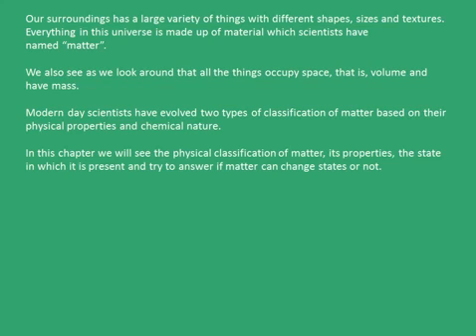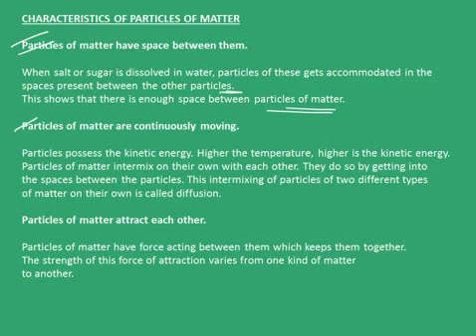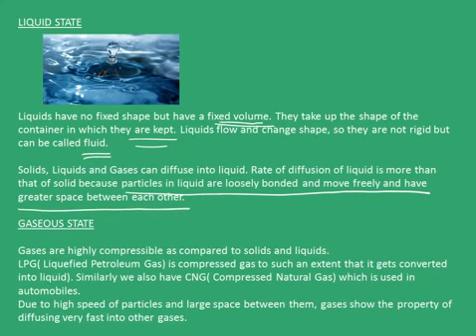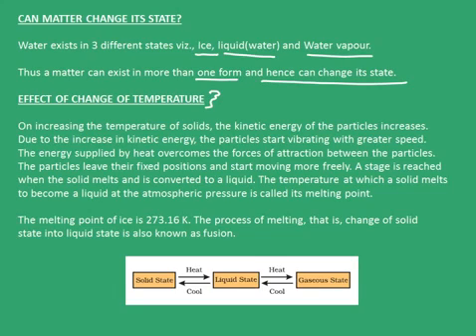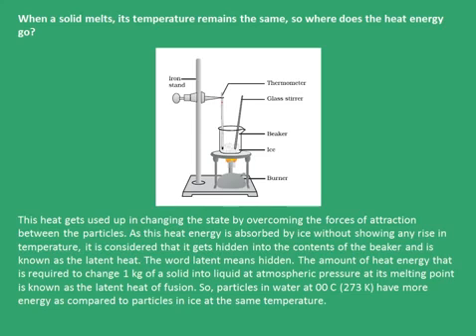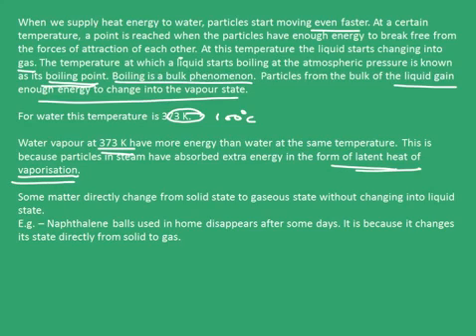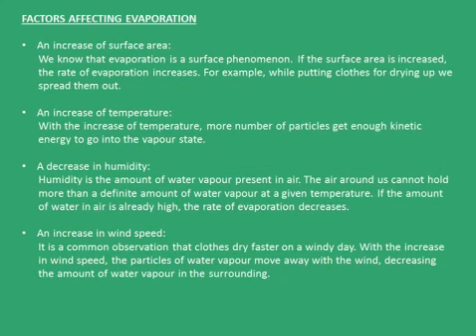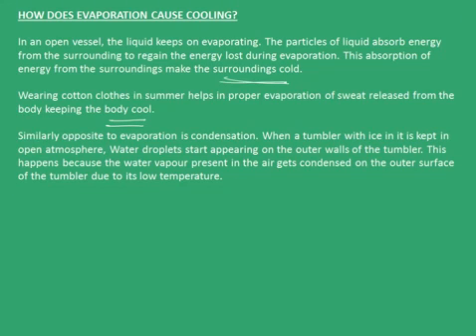Class 9 Matter In Our Surroundings YouTube